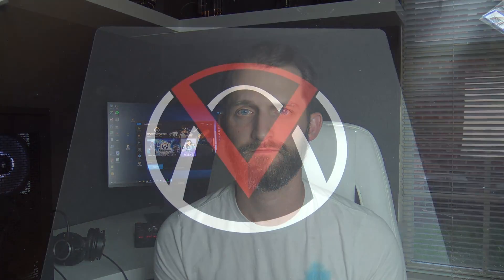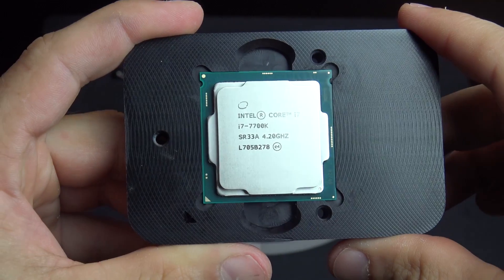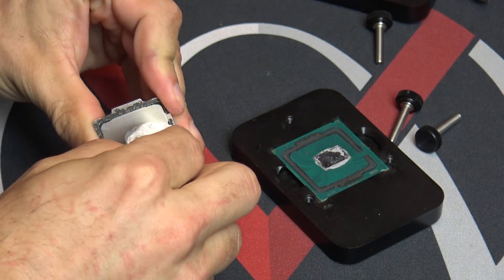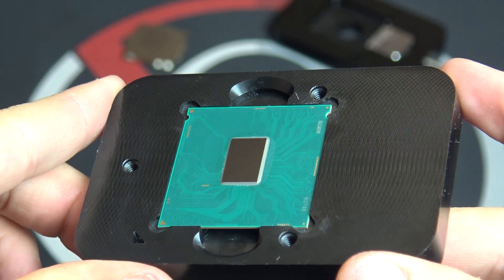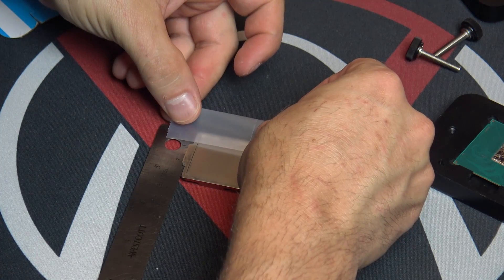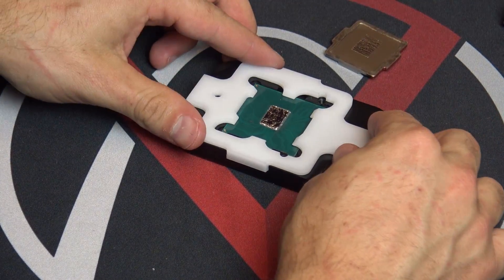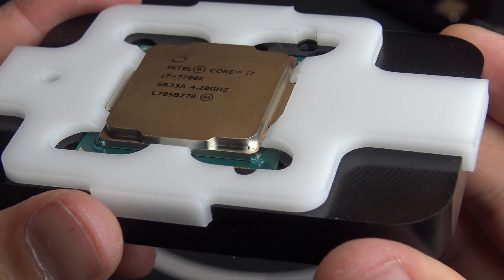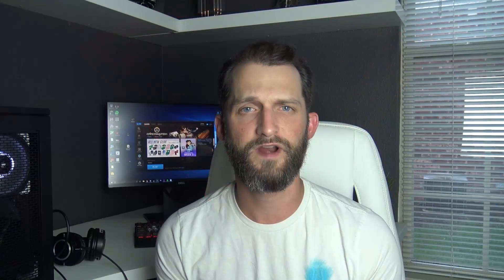HOW TO: Delid your Intel Processor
Step-by-step on how to delid the Intel i7-7700K using the Rockit 88 Tool

Coollaboratory Liquid Ultra
Intel Core i7-7700K